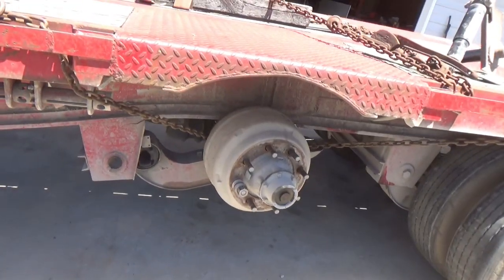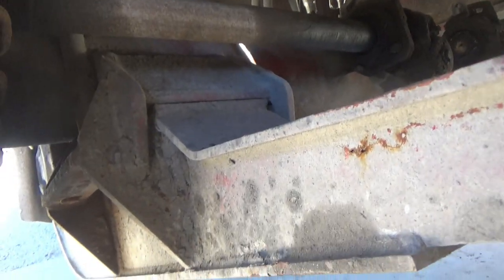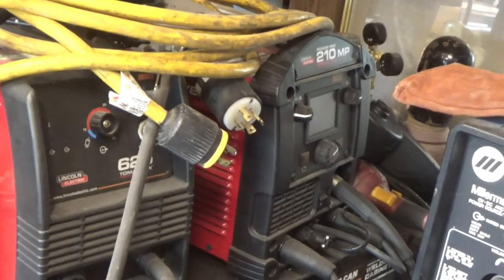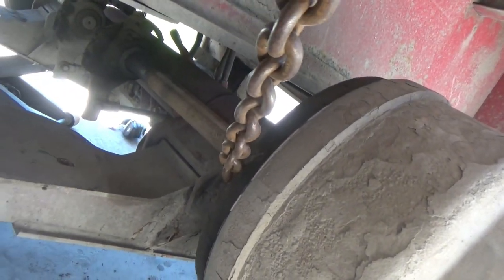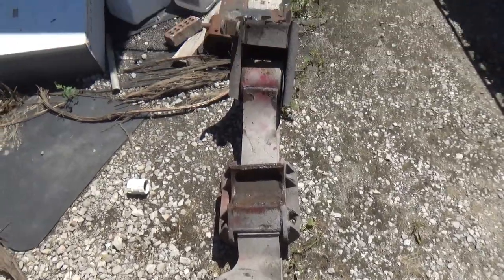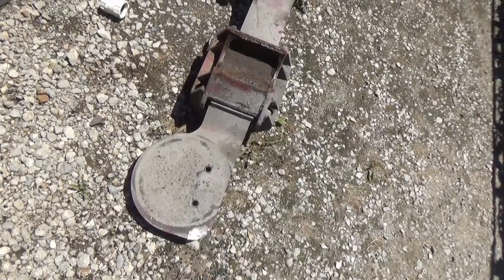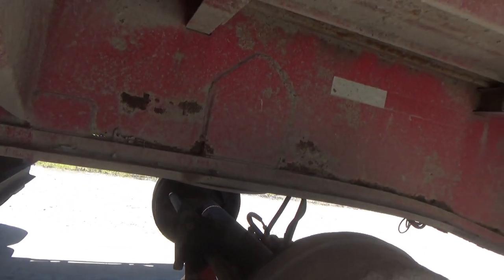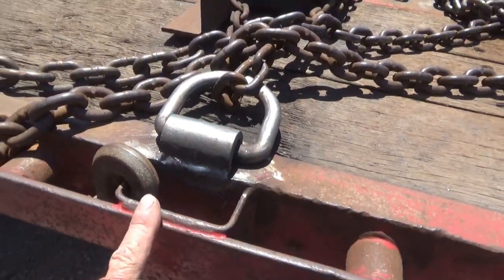Repairing broken trailer axle part 1